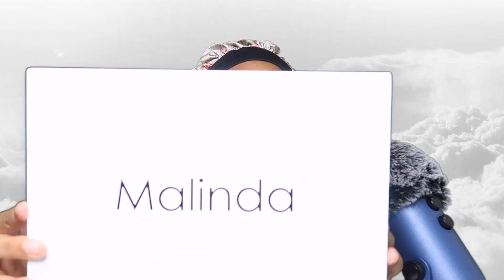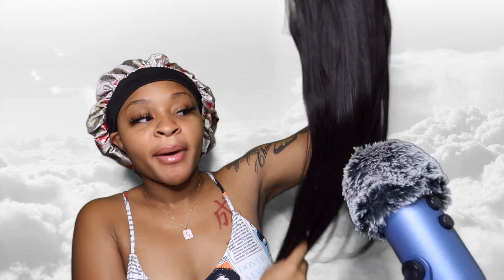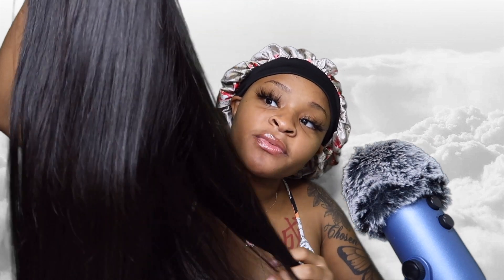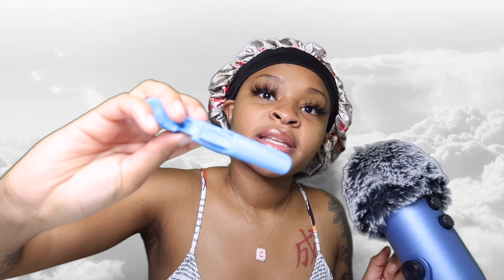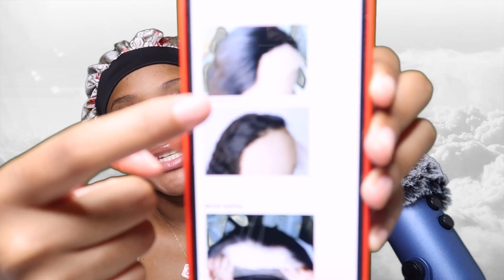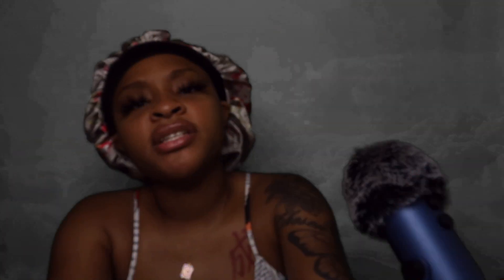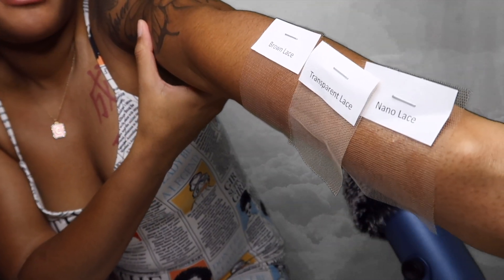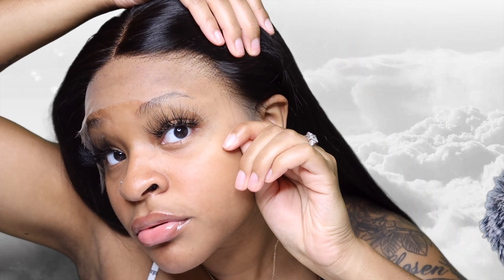ASMR | Buss Down Middle Part Wig Install W/ Clear Nano Lace! Ft. Malinda Hair ✨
●▬▬▬▬▬▬▬▬▬▬ MalindaHair ▬▬▬▬▬▬▬▬▬▬▬●
Style: Straight
Lace: Nano Lace
Length: 22inch
Density: 150%

New Nano Lace & Bionic Hairline
Nano Lace is Melting with Your Skin.

Comfortable skin feeling & Transparent for Real!
Bionic Hairline is Same as your Own Hairline

NANO LACE is new technology on lace, it disappear on your head.

New BIONIC HAIRLINE is much more natural than regular pre-plucked hairline, we customized this natural hairline to make it melt skin much perfectly.

I appreciate and love every single one of you !!!

IF YOU NOT TALKING MERCH TALK WYD❓ Want some merch?

Want some lip gloss? Head over to my site fast ‼️💋

ROAD TO 5️⃣0️⃣0️⃣K